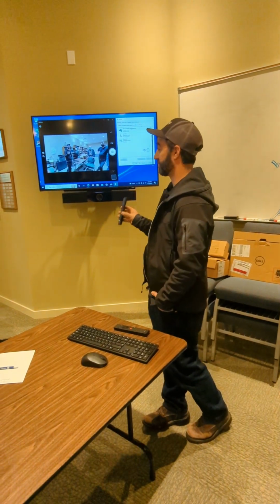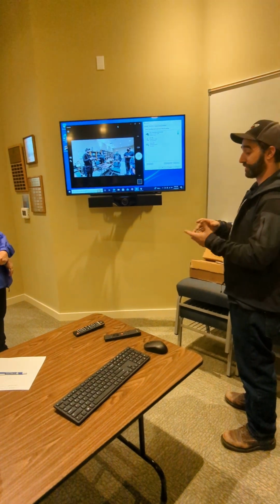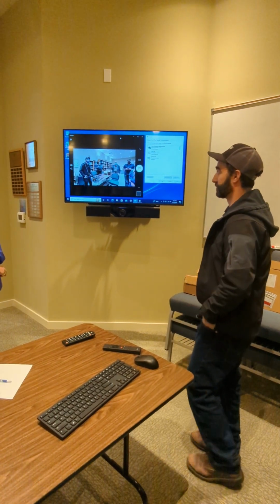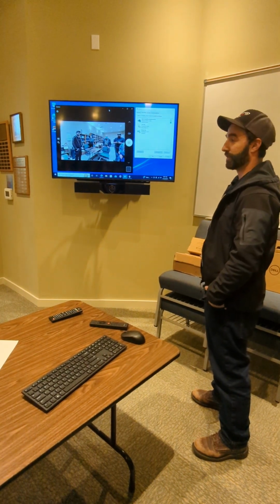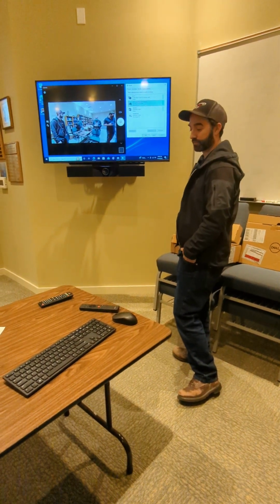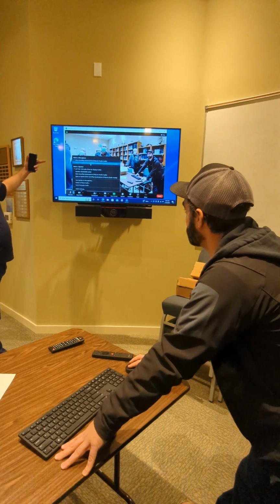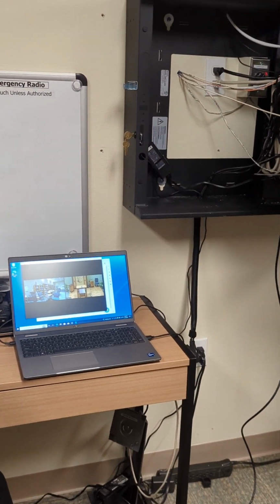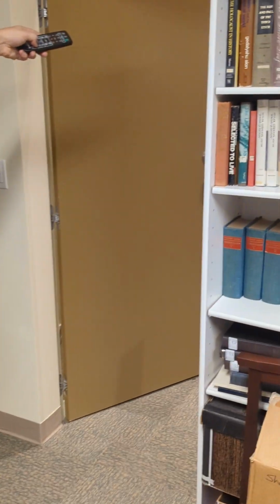Beit Am audio/visual training, nov 2022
This is a recording of the training session received at Beit Am for the newly installed audio-visual infrastructure in the Beit Am Library and Sanctuary.  The intent of the infrastructure is to support zoom sessions for meetings in the library and/or for events in the Sanctuary with remote participation.